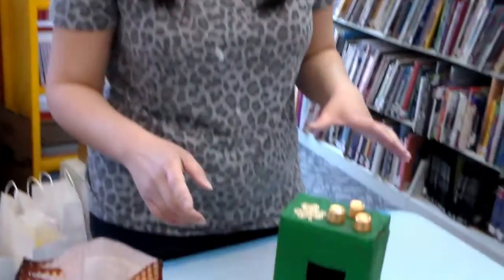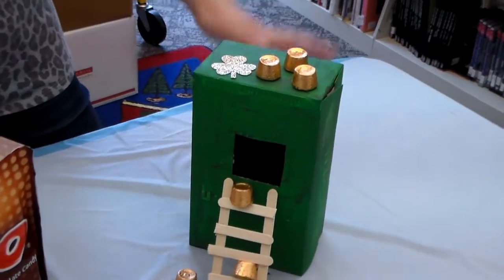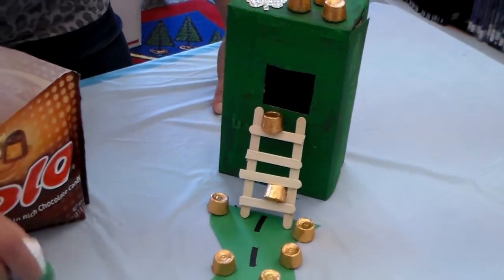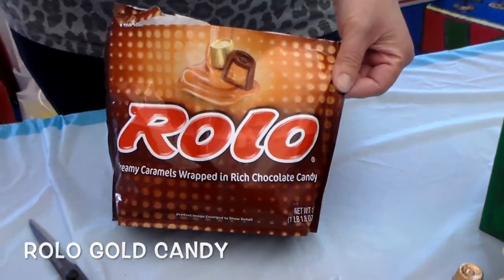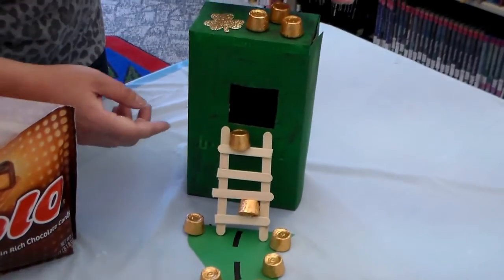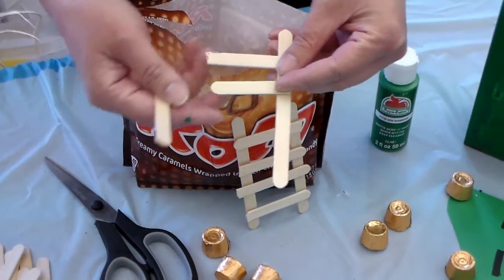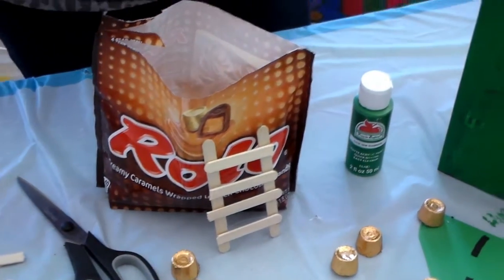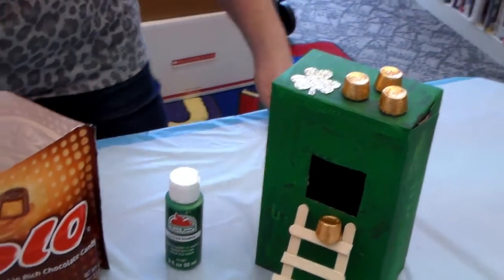Science Lab #39: Winter@RPL-DIY Leprechaun Trap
Hi everyone!  Join us for today's All Age Science Lab to make your own Leprechaun Trap at 3:30PM.  Join us every Wednesday on YouTube for a new episode.

Supplies Needed:
~Cereal or Oat Meal Box
~Green Acrylic Paint
~Green Construction Paper
~Scissors
~Shamrocks Die Cuts
~Popsicle Sticks
~Rolos or any Gold Foiled Candy

Remember to download READSquared and choose the Reading Public Library in Reading, PA to add this program to earn badges and prizes.